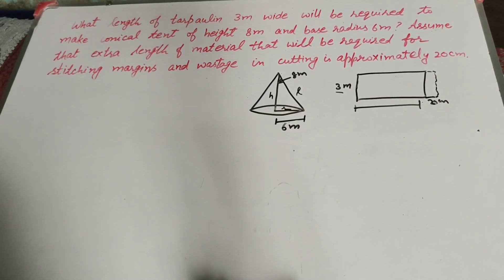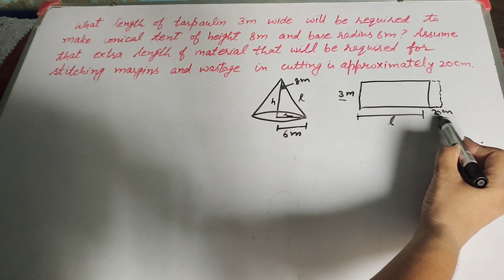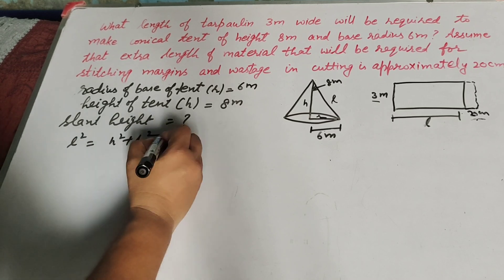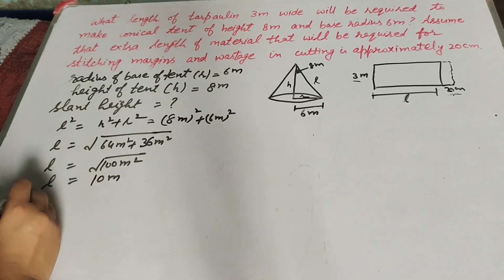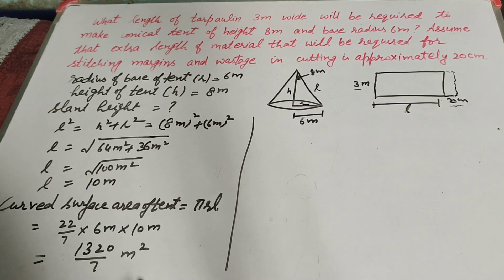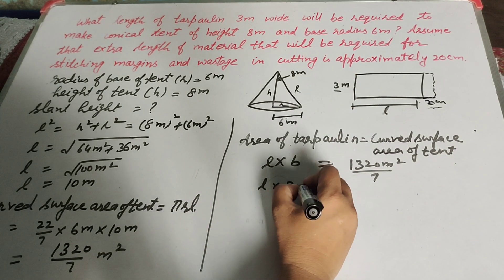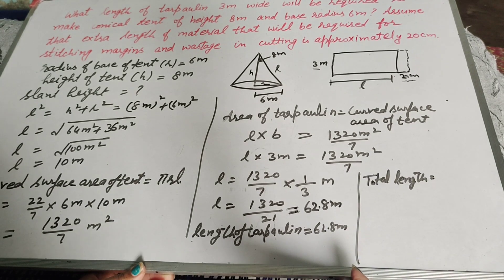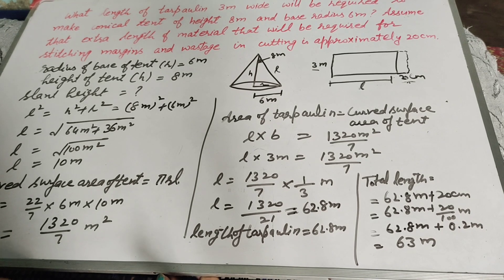what is the length of tarpaulin 3m wide required to make conical tent | cl 9,Ex-13.3,Q-5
Book NCERT
 What length of tarpaulin 3 m wide will be required to make conical tent of height 8 m and base radius 6 m? Assume that the extra length of material that will be required for stitching margin and wastage in cutting is approximately 20cm

Thanku.